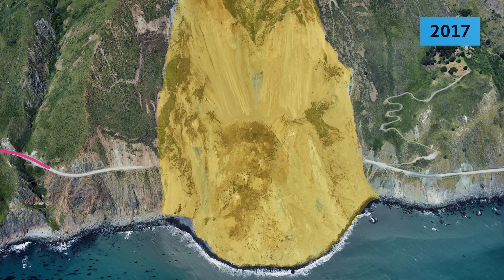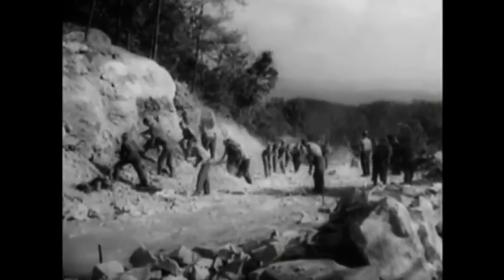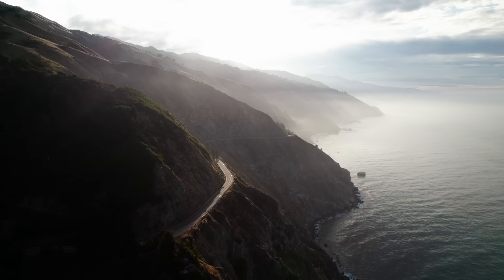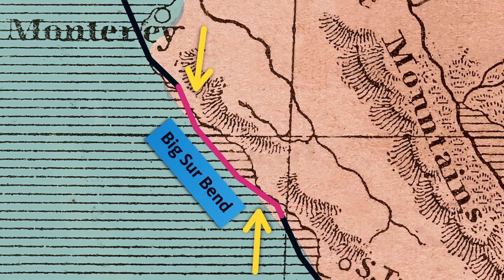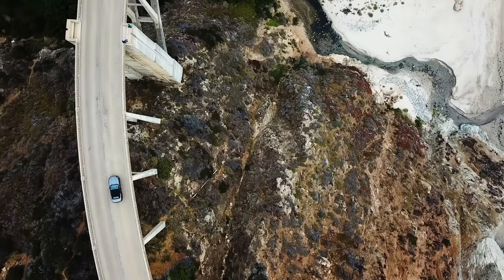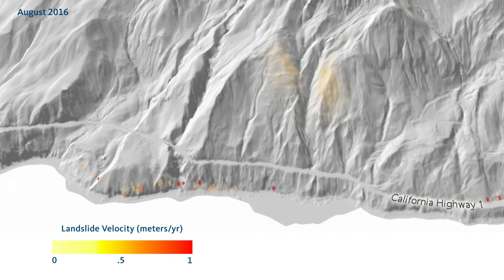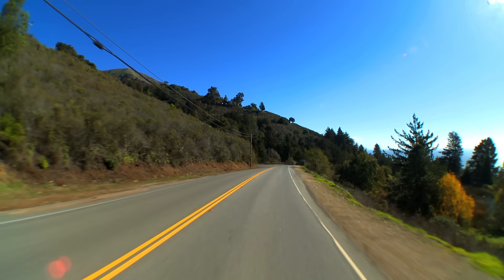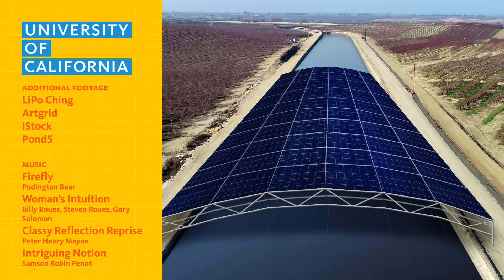Should California abandon Highway 1?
California’s Pacific Coast Highway is one of the world’s most iconic drives. But parts of it collapse into the ocean almost every year. Why does this road keep failing? And is there a solution?

*FEATURING:*
Gary Griggs, Distinguished Professor of Earth and Planetary Sciences, UC Santa Cruz

*CHAPTERS:*
00:00 Highway 1 keeps collapsing
00:32 Highway 1's history
01:14 The section most prone to collapse
01:55 Why is Big Sur so unstable?
02:48 Why is the highway becoming more precarious?
03:50 What can we do to stop this?

Fig. 1 explores big ideas —from science to culture to history to psychology — and the brilliant minds behind it.